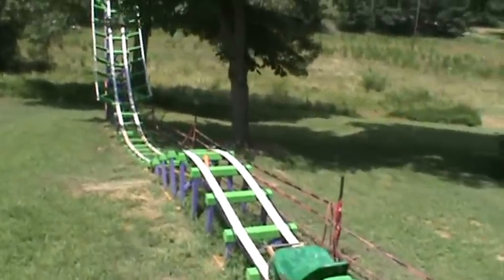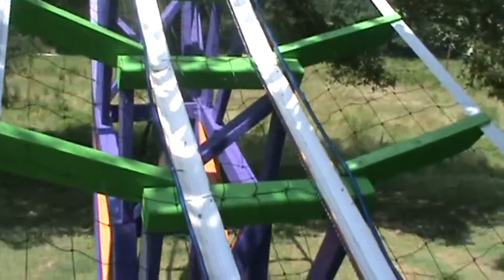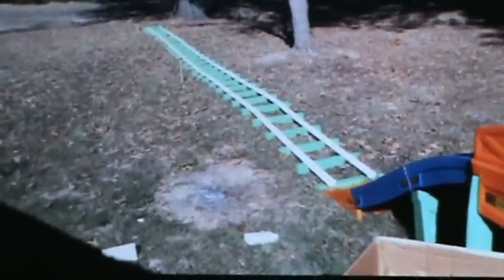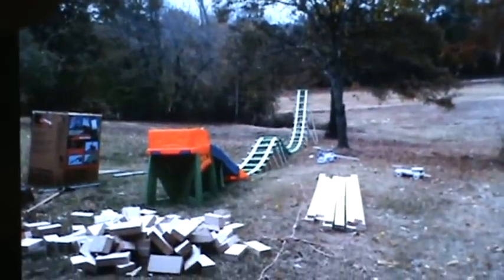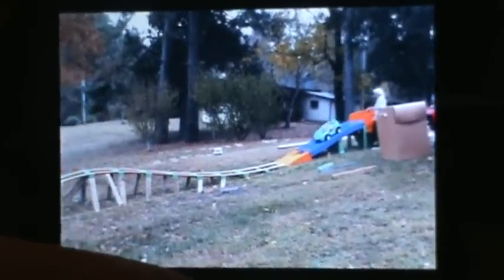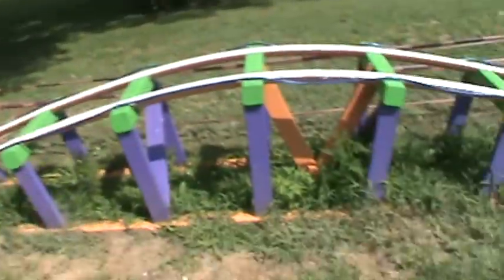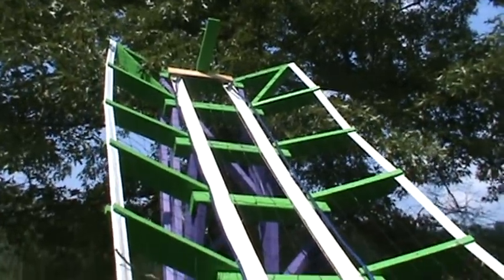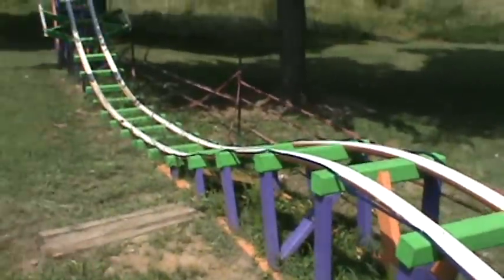How to build a homemade rollercoaster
This is an instructional video of how to build a roller coaster that can handle the weight of an adult.